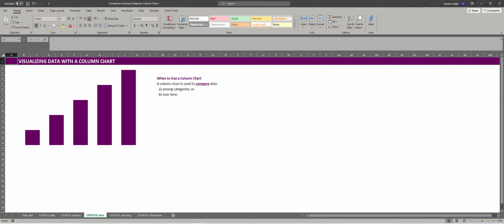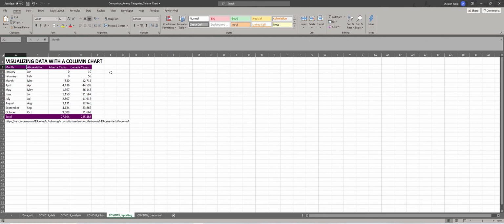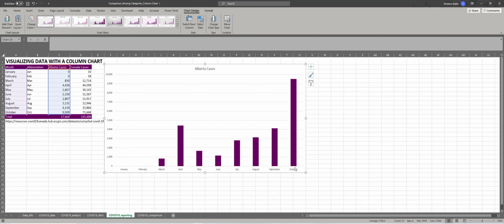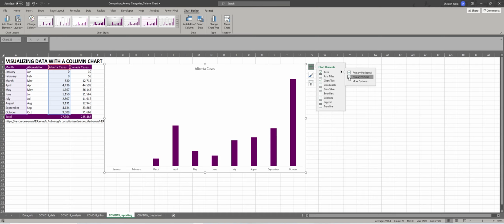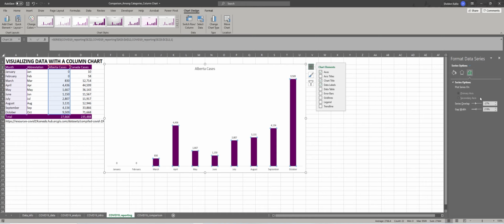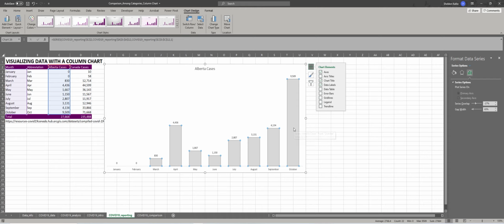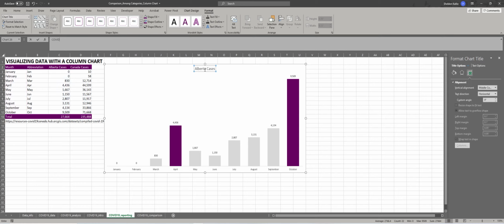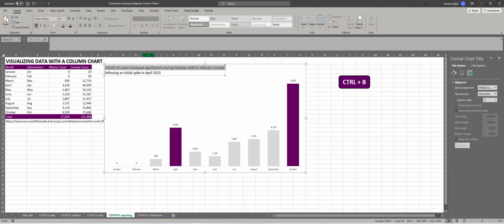Create a Visually Impactful Column Chart in Microsoft Excel | Eval Academy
A tutorial on creating column charts in Microsoft Excel. Learn the basics of creating and transforming your column charts into something clean, informative, and impactful.